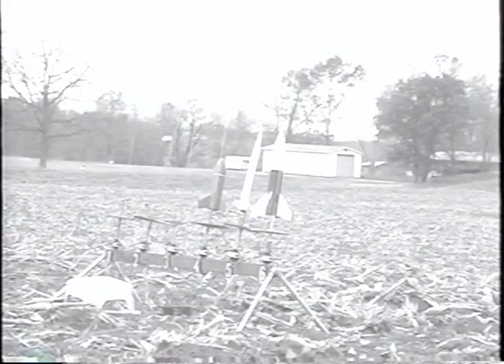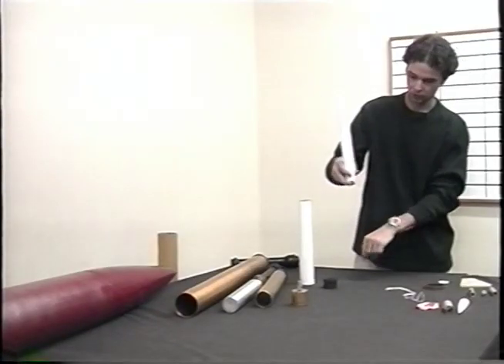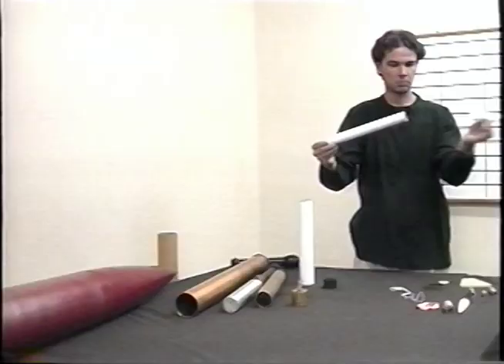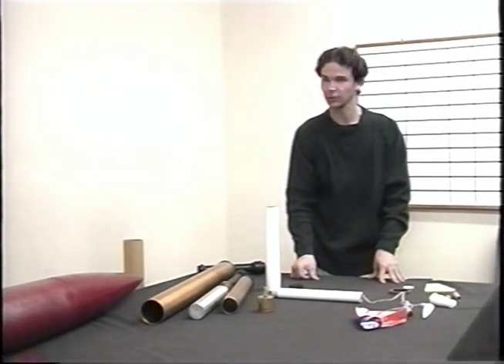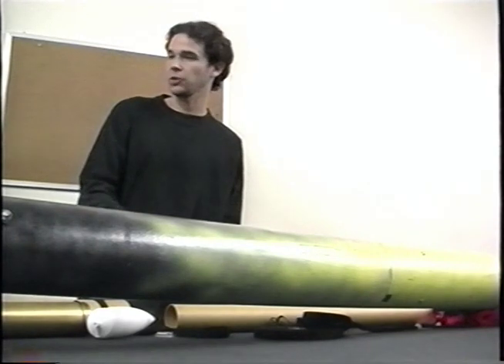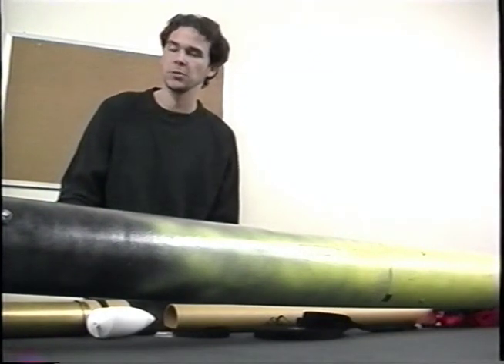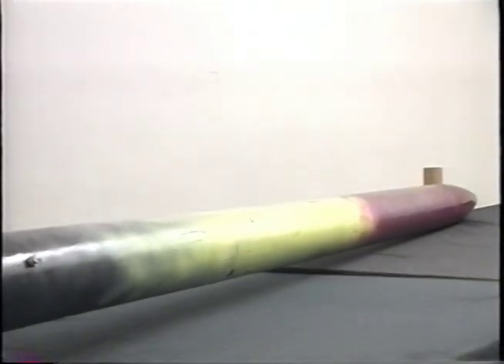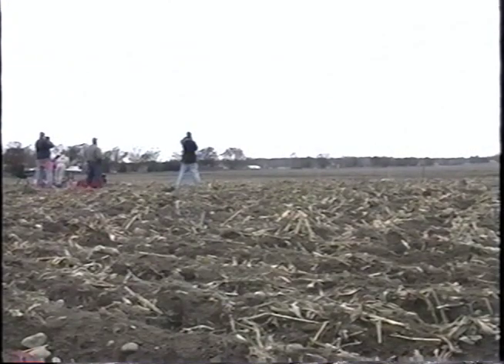JMRC Documentary 2003